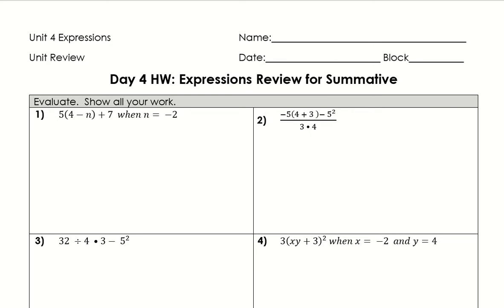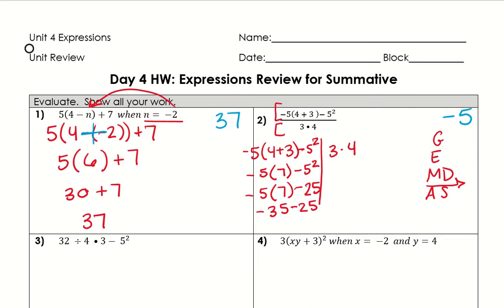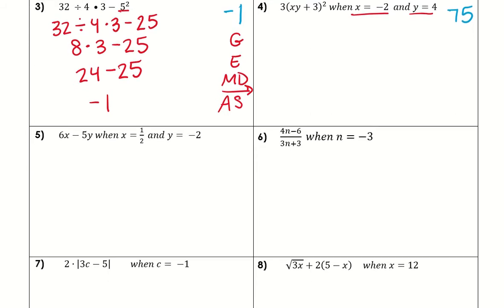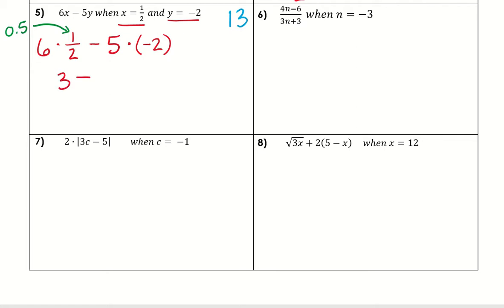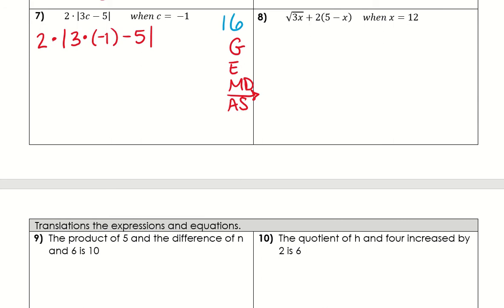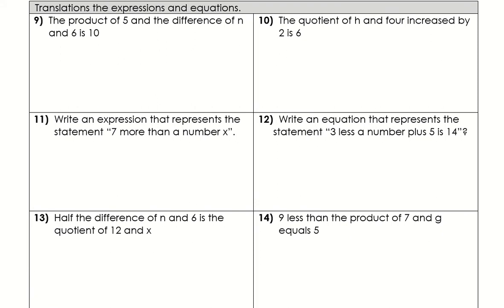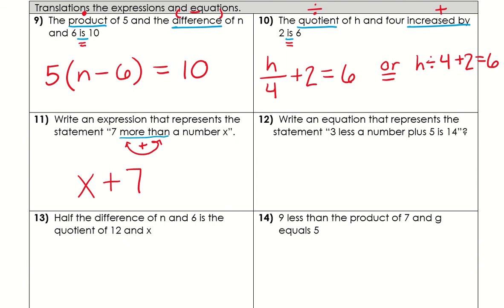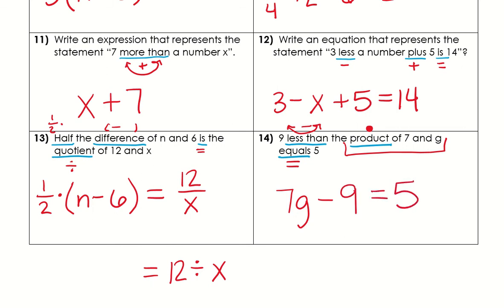Homework Answer Explanation - Unit 4 Review Sheet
Unit 4 (expressions) review sheet answers explained.